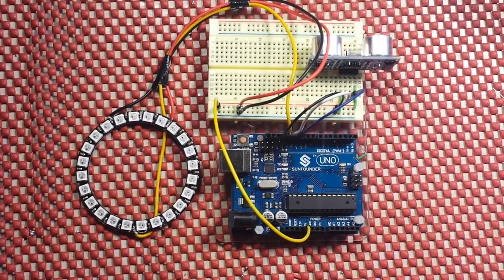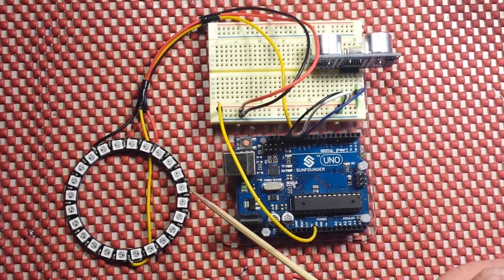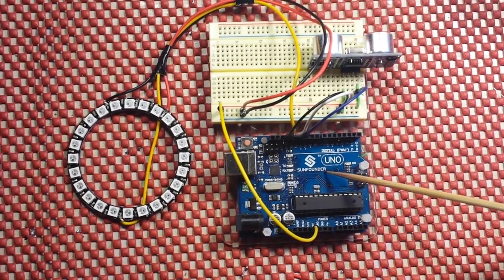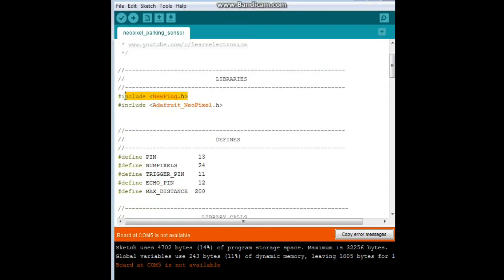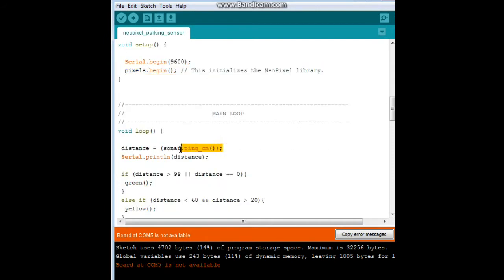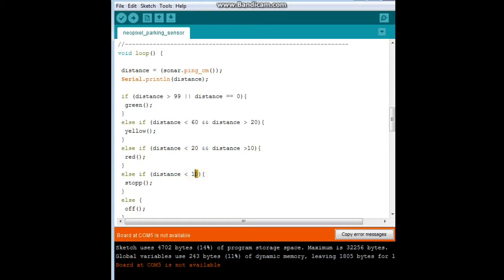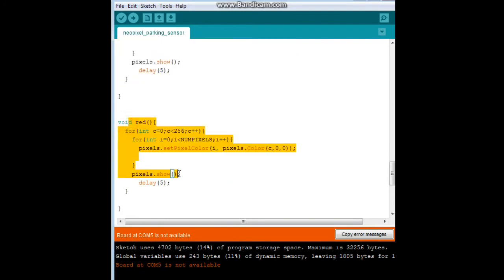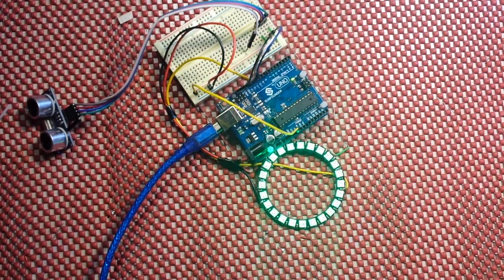How to make an Arduino Parking Sensor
SONAR Parking Sensor with Neopixel Display
If you hate trying to figure out how far to pull up in your garage, this project is just what you have been looking for. It uses a SONAR sensor to determine how far away the bumper is. Then it shows you, using a Neopixel display. Green for keep on coming, yellow for almost there, red for "just a little more", and finally it flashes bright red to tell you stop.
A super-easy project you can put together in an evening and use for years!